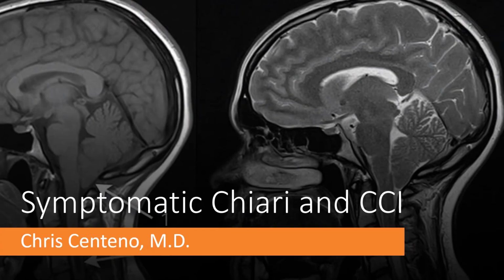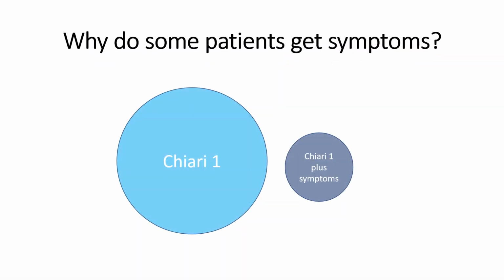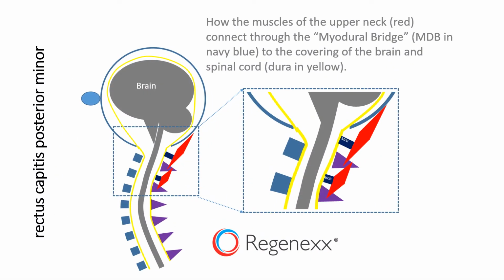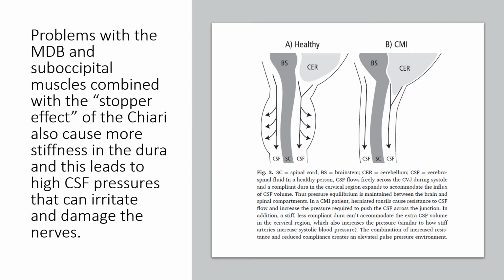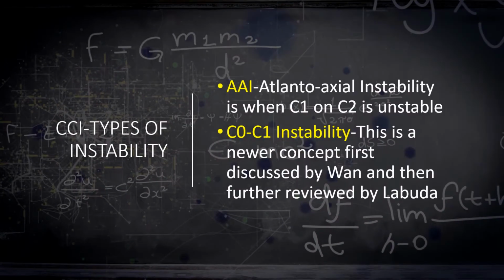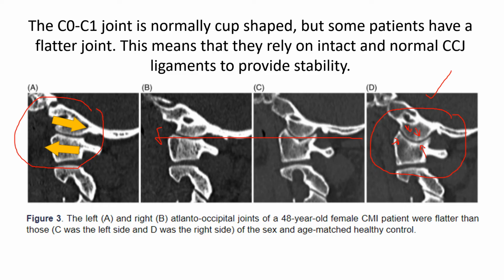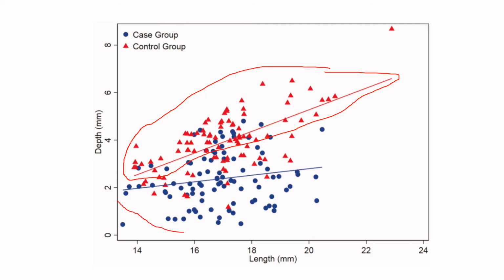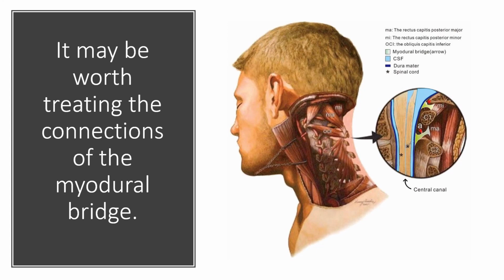Symptomatic Chiari Malformation and CCI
Symptomatic Chiari Malformation and CCI - Dr. Centeno discusses the connection between symptomatic Chiari malformation and craniocervical instability (CCI). Drawing on recent research, he explains how CCI may exacerbate the effects of Chiari malformation by altering the mechanics of the craniocervical junction. He dives into the role of the myodural bridge and its impact on cerebrospinal fluid pressure, leading to symptoms in some patients. Dr. Centeno also covers diagnostic techniques, including the C0-C1 joint ratio, and explores treatment options like PICL and surgical fusion.

Time Stamps:

0:01 - Introduction to Symptomatic Chiari Malformation and CCI
0:34 - Explanation of How Chiari Malformation Affects the Brainstem
1:38 - Why Some Chiari Patients Develop Symptoms and Others Don’t
2:09 - How CCI Exacerbates Chiari Symptoms
2:55 - Role of the Myodural Bridge in CCI and Chiari
5:59 - How CCI Causes Mechanical Overload and Symptom Development
7:03 - Understanding Different Types of Craniocervical Instability (C1-C2)
11:04 - New Diagnostic Metrics for Identifying CCI
12:12 - Treatment Options: PICL and Surgical Fusion for CCI and Chiari

Centeno-Schultz Clinic
403 Summit Blvd Suite 201
Broomfield, CO 80021